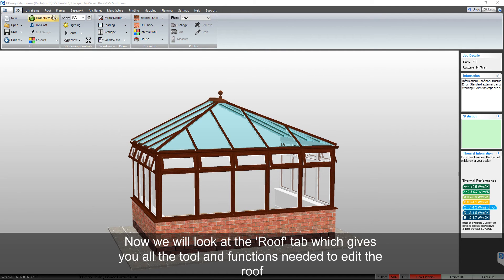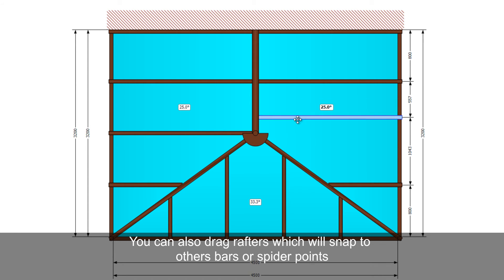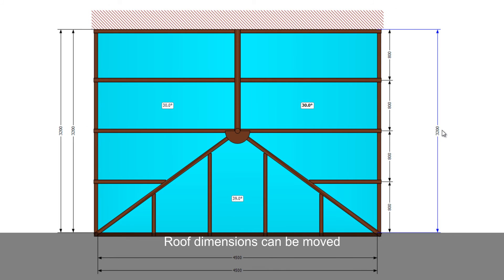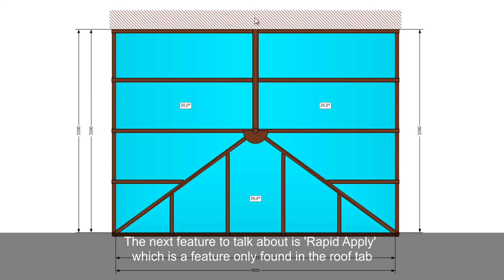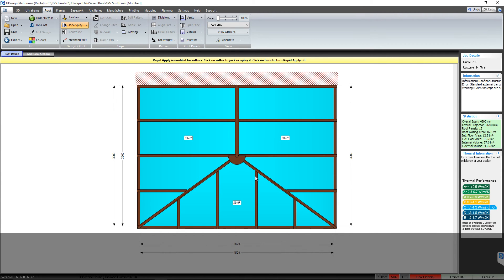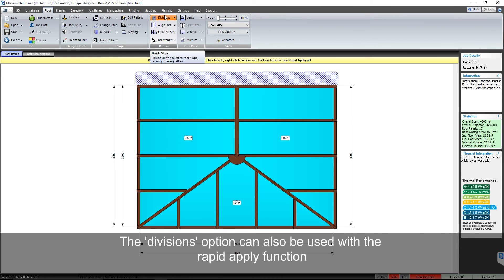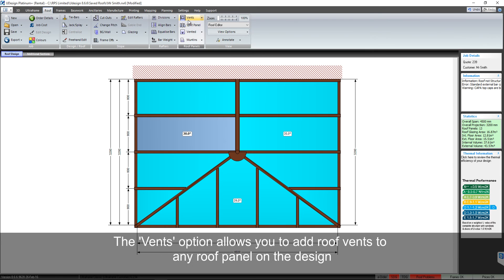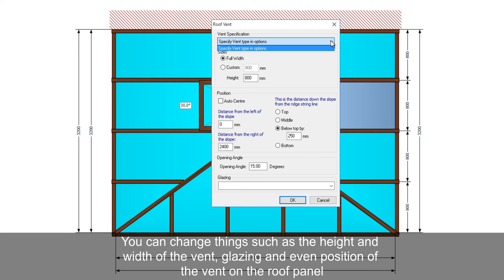Chapter 7 – Using the ‘Roof’ Tab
This tutorial will take you through the interface and tools that can be found in the 'Roof' tab.